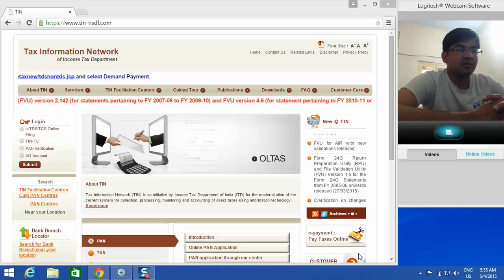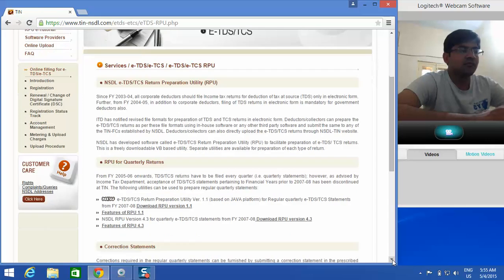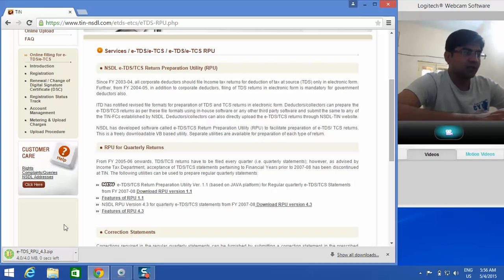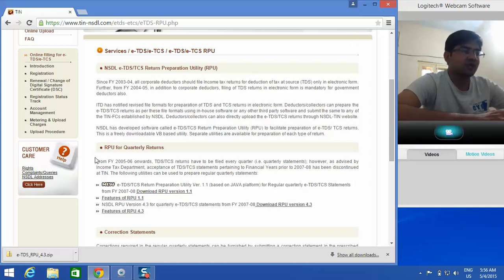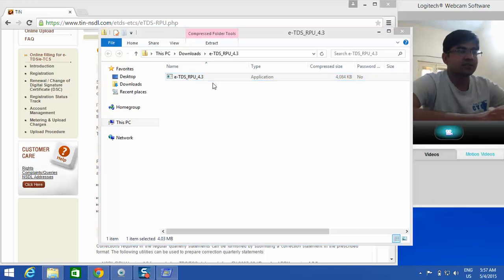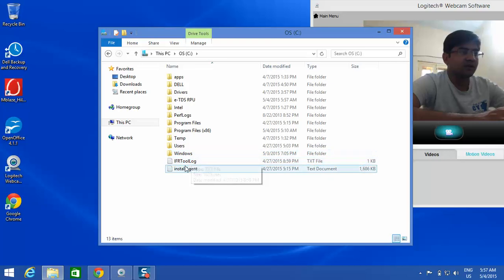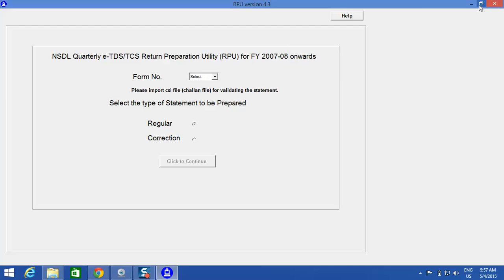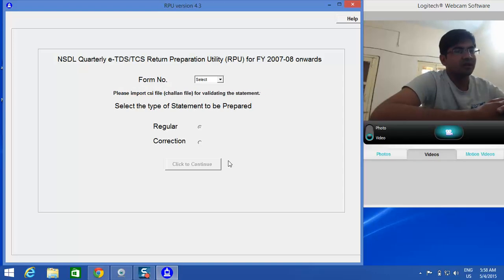How to download latest version of tds return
Quarterly tds return is to be filed as per the due dates.You can file your etds return by using return preparation utility available (RPU) at NSDL website.This tutorial will help you to understand the process of downloading and setting up this utility for preparation of your etds return.